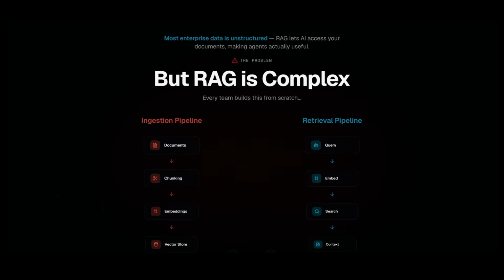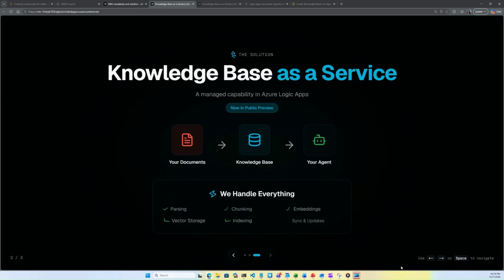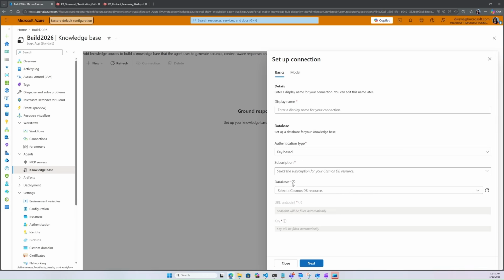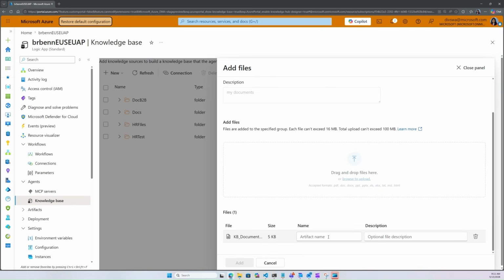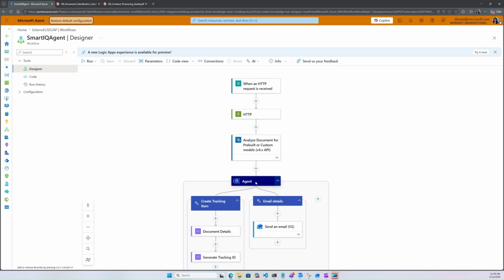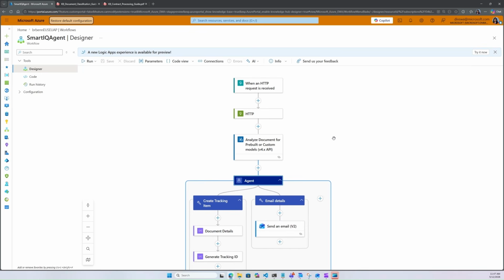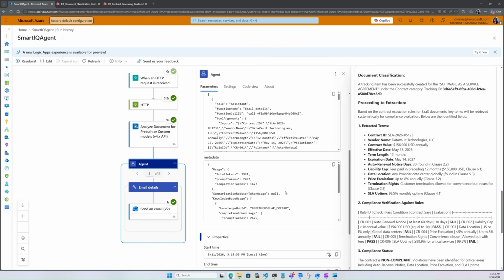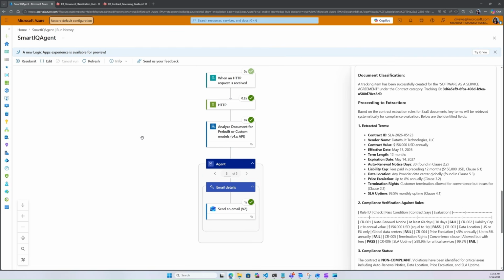Build Personalized Agents with Knowledge as a Service in Azure Logic Apps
Most companies have a need to build Agents grounded in their organization policies and procedures. In this video, we show you a fully managed experience to build knowledge for your Agents using Azure Logic Apps